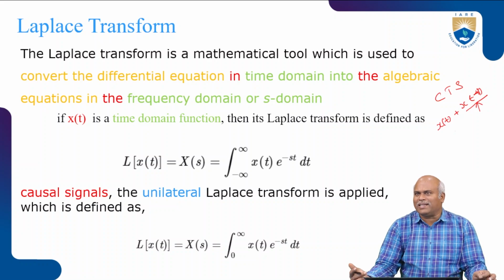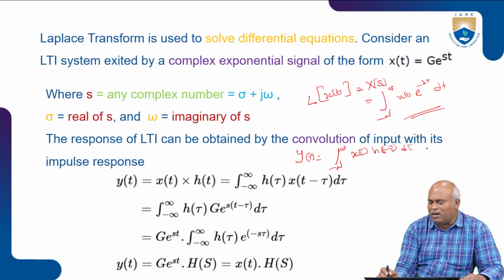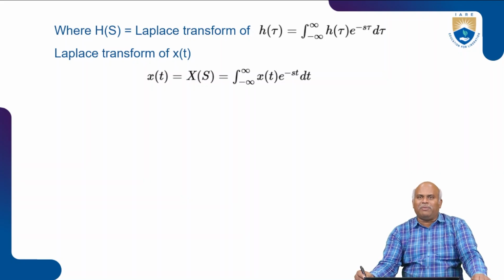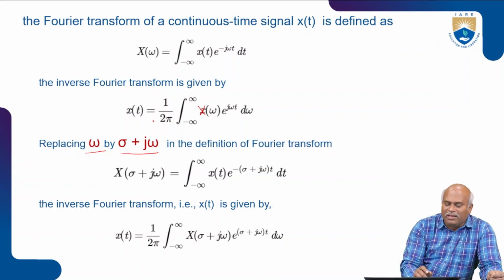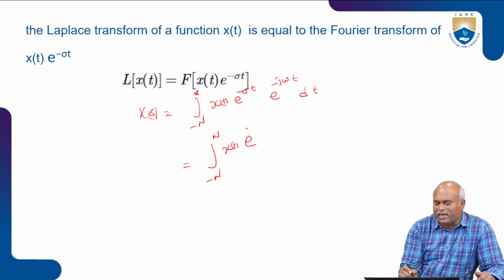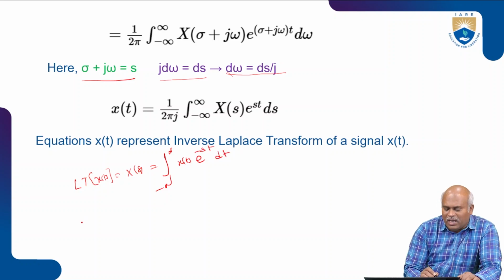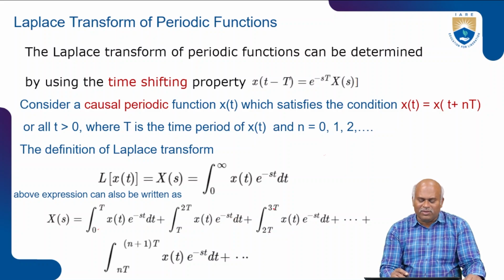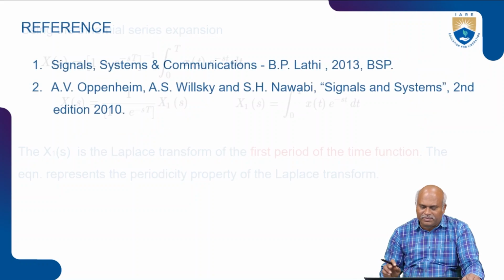Laplace Transform Part - 1 by Dr. J Mohan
Laplace Transform Part - 1 by Dr. J Mohan | IARE

Telangana, India.